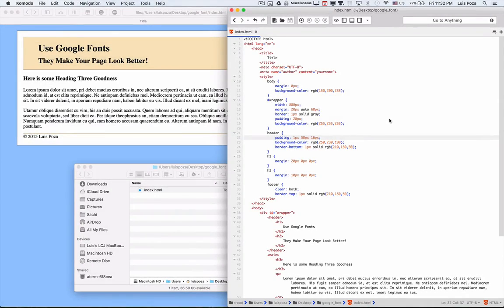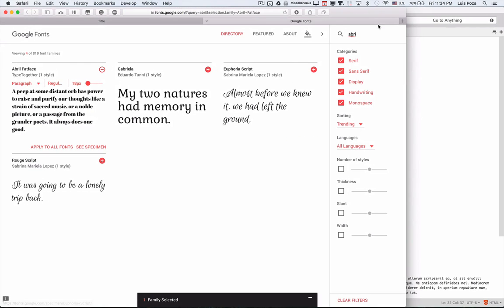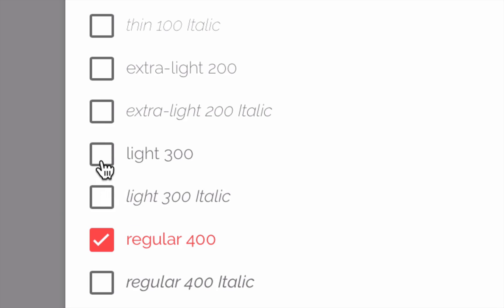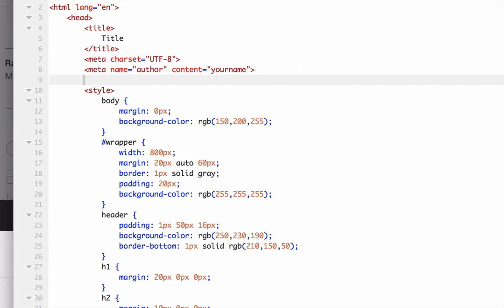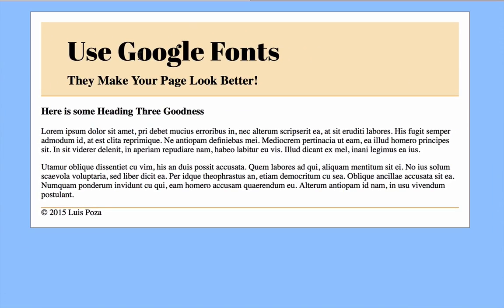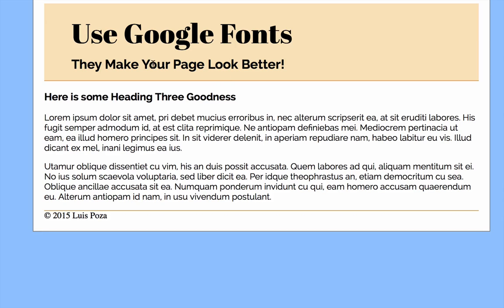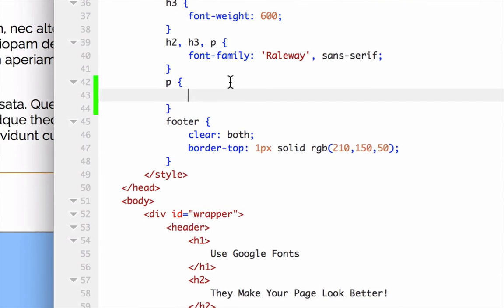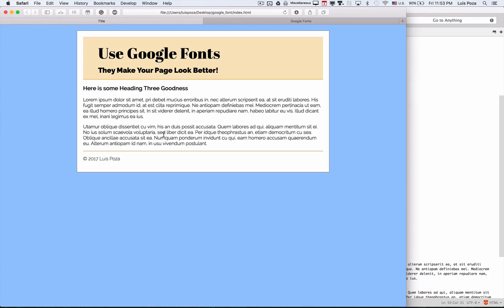Google Fonts Demo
This video shows how to use Google Fonts in a Web Page.